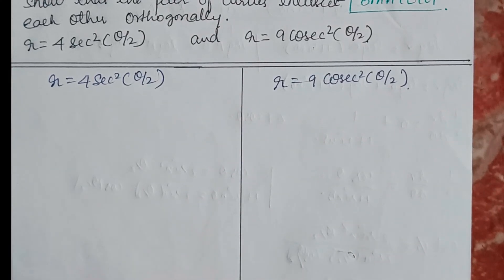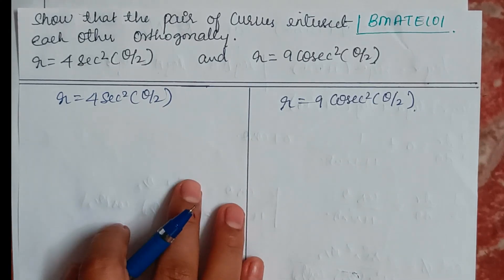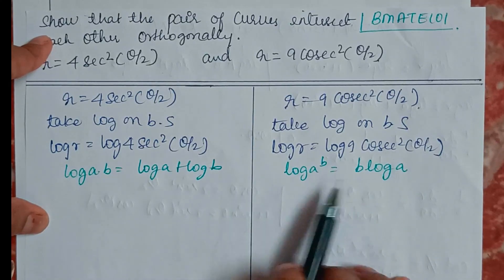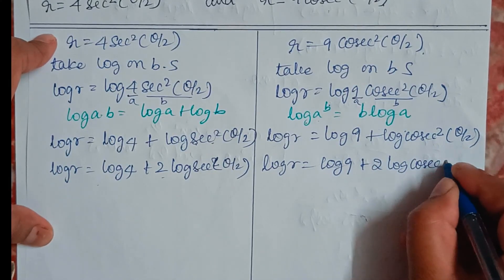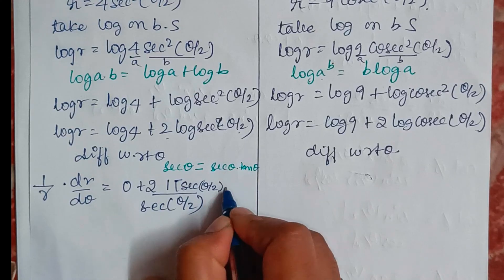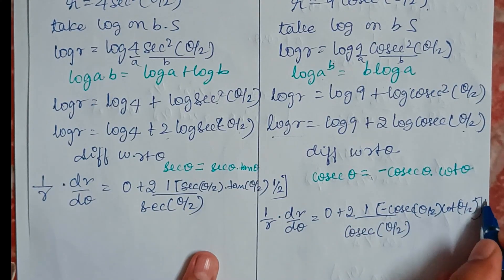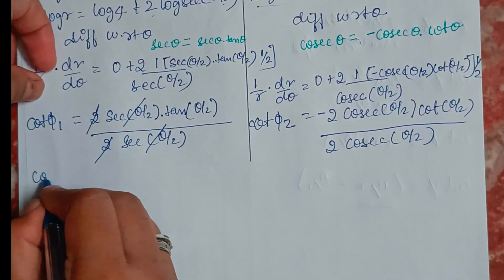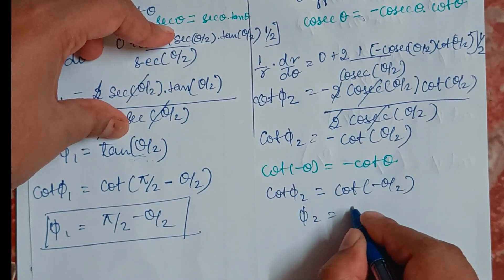Pair of Curves intersect each other orthogonally r=4sec^2(θ/2) and r=9cosec^2(θ/2)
In this video, we delve into the intriguing intersection of two polar curves defined by the equations r=4sec^2(θ/2) and r=9cosec^2(θ/2).

We'll explore how these curves intersect orthogonally, examining their unique properties and behaviors. Join us for a detailed analysis complete with graphical representations, making complex concepts accessible for students and math enthusiasts!